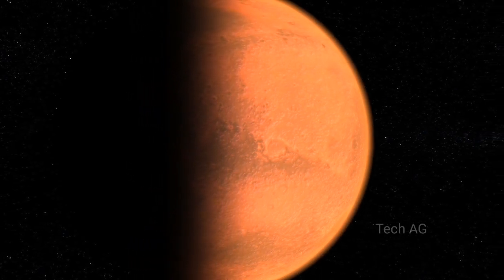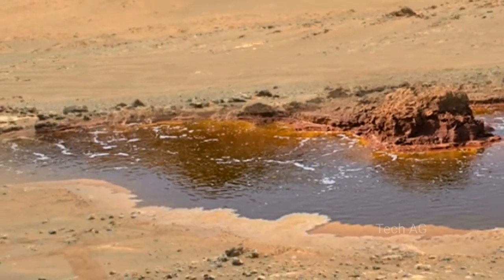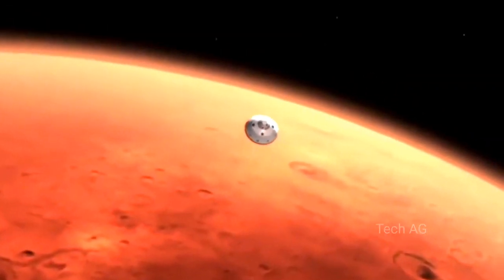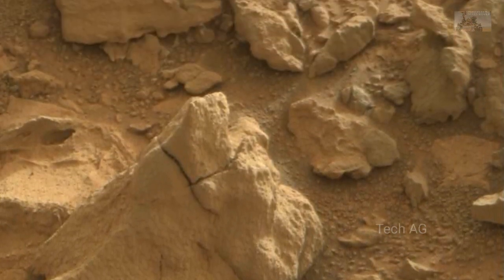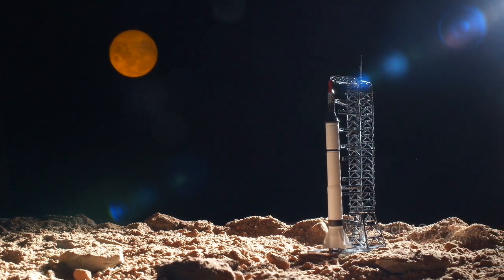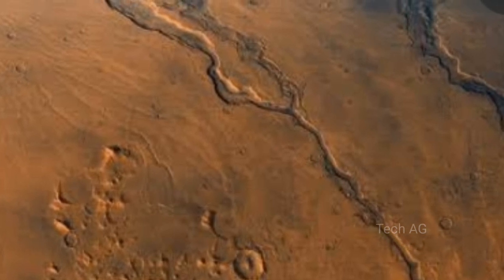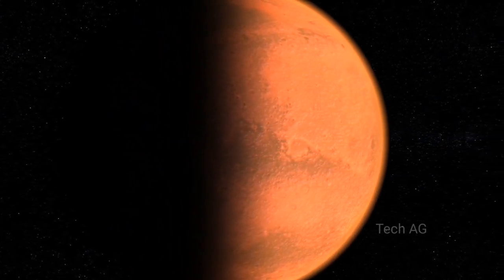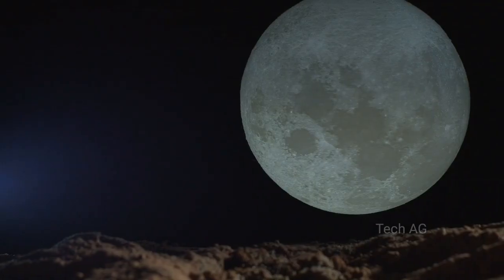Ancient River Delta on Mars Revealed! NASA's Rover Images Unveil Jezero Crater's Mysteries | Tech AG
Ancient River Delta on Mars Revealed! NASA's Rover Images Unveil Jezero Crater's Mysteries

Prepare to be amazed as we embark on an extraordinary journey to Mars with NASA's rover. In this captivating video, we delve into the mind-boggling discoveries made by the Perseverance rover in the Jezero Crater, unveiling the existence of an ancient river delta on the Red Planet.

Join us as we analyze stunning images captured by the rover, providing compelling evidence of a once thriving Martian river system. Witness the intricate channels and sediment deposits that form the intricate web of this ancient delta, a geological marvel that holds clues to Mars' fascinating past.

Through detailed scientific explanations and expert commentary, we uncover the significance of this discovery. Explore the implications of finding water-related geological formations, such as the delta, as they offer valuable insights into the planet's climate, potential habitability, and the possibility of past life on Mars.

Learn about the rover's cutting-edge instruments and how they enable scientists to examine the composition and history of the delta. Discover how this groundbreaking research helps us understand the evolution of Mars and its potential as a future destination for human exploration.

Whether you're a space enthusiast, a science aficionado, or simply curious about the mysteries of Mars, this video will leave you in awe of the wonders we've unveiled in the Jezero Crater.